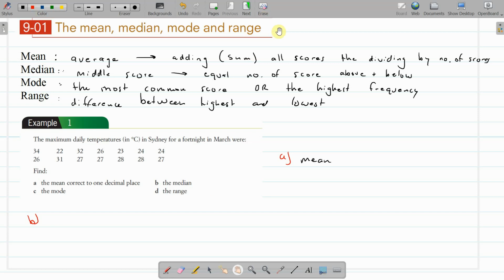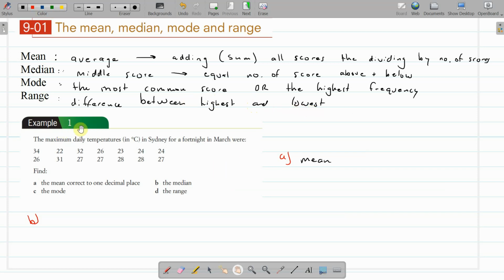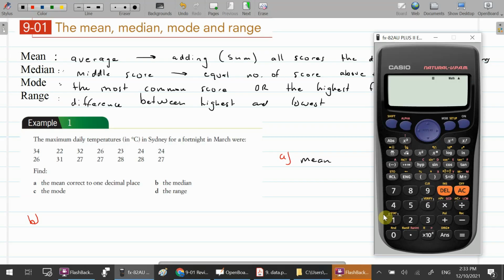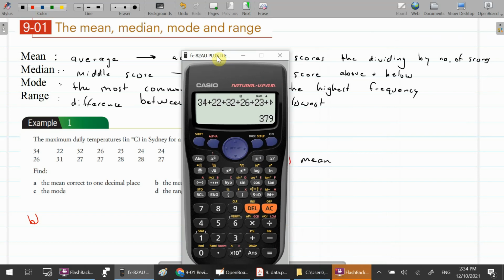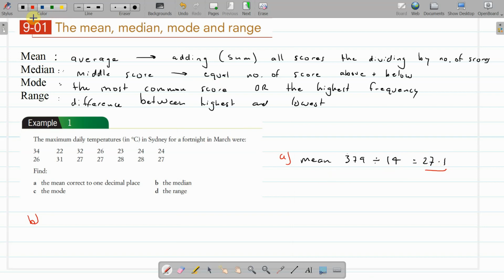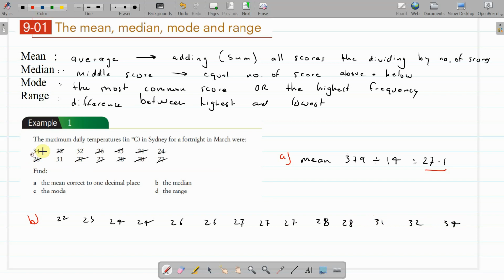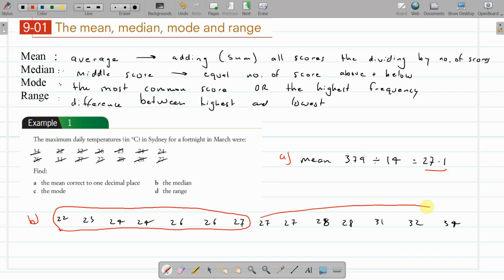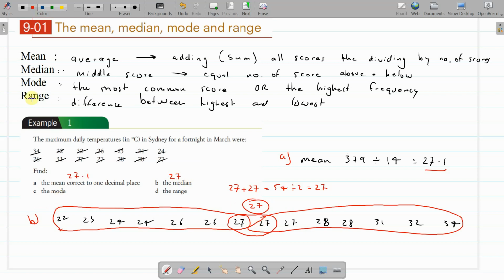year 9 9 01 Intro and eg 1